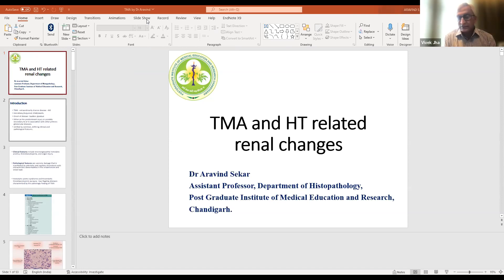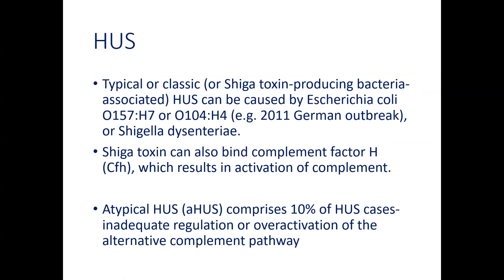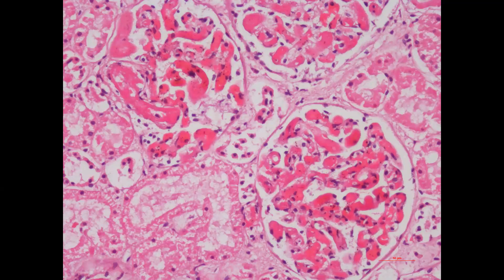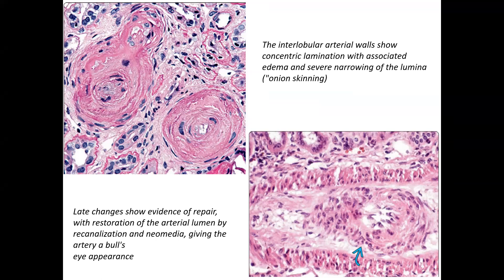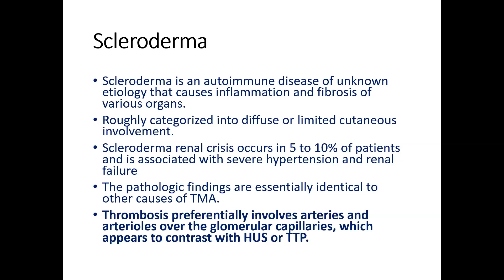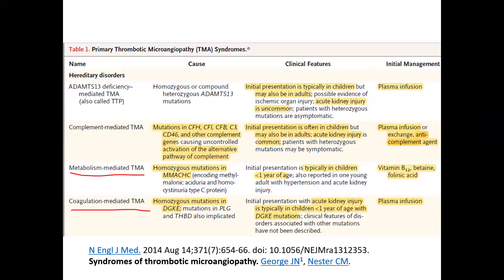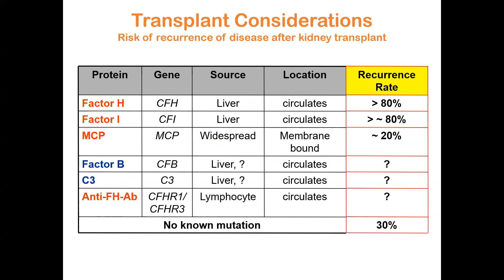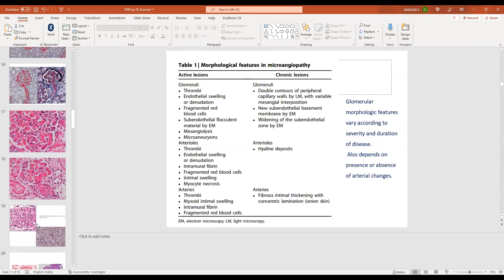Basics of Renal Pathology : TMA and Hypertension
Dr Aravind explains the intricacies of interpreting the histopathological changes in thrombotic microangiopathy (hemolytic uremic syndrome and thrombotic thrombocytopenic purpura). This video is presented as the Renal Pathology Education series as part of the ISN-SRC program between the George Institute for Global Health India and the University of Nigeria at Enugu.